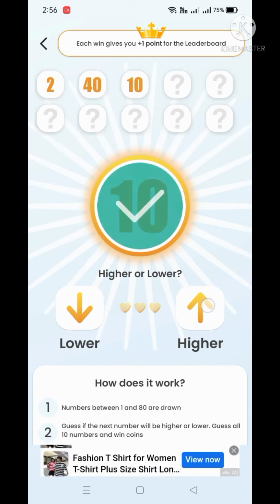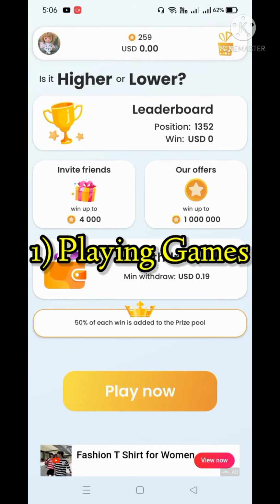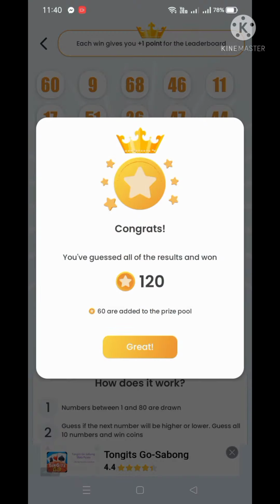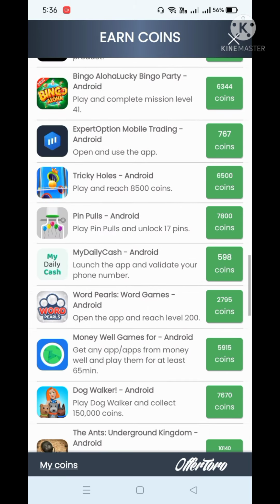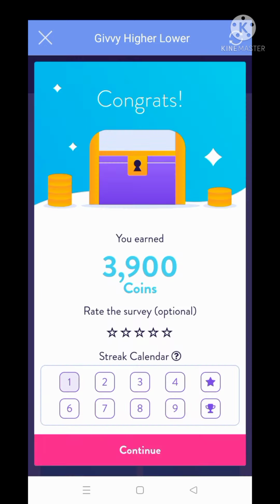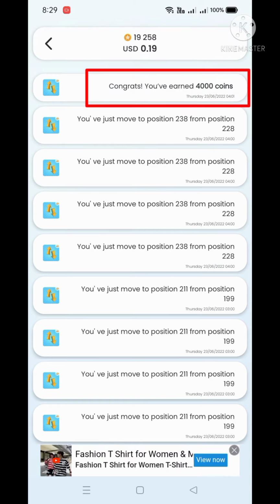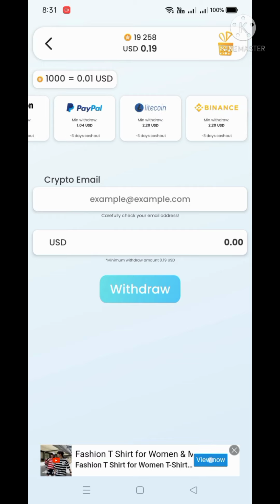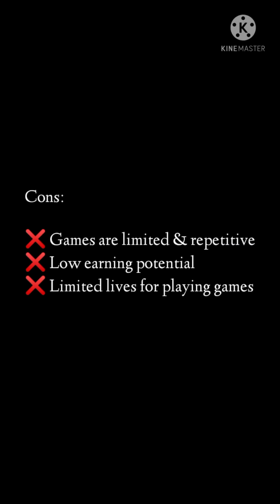Earn Free PayPal Money Guessing Numbers || Low Minimum Payout || Givvy High Low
Feel free to use my invite link so you will get instant 1000 coins!

🍋Follow me in my other SocMed platforms

This video is for educational and entertainment purposes only. There's no guarantee that you'll earn any money using the techniques and ideas mentioned in this video. Your level of success in attaining the results claimed in this video will require hardwork, experience, and knowledge.